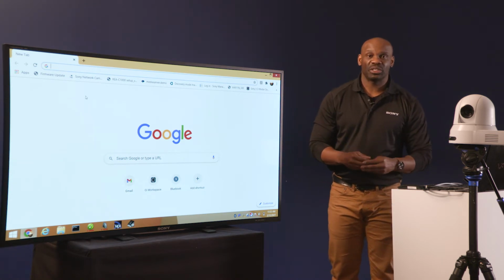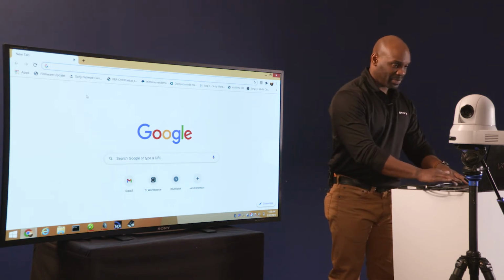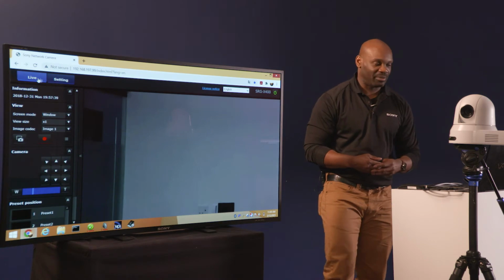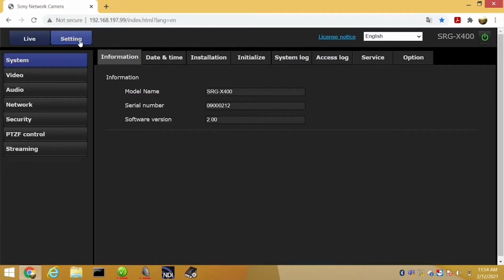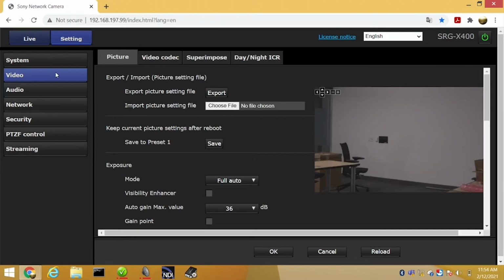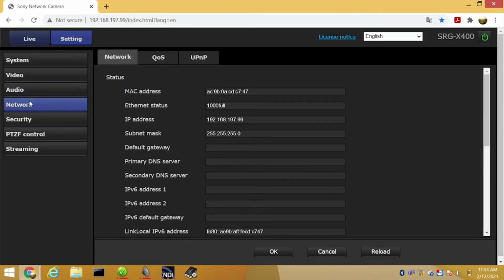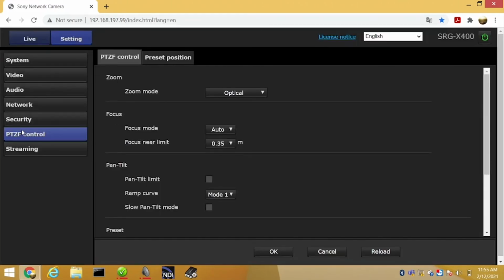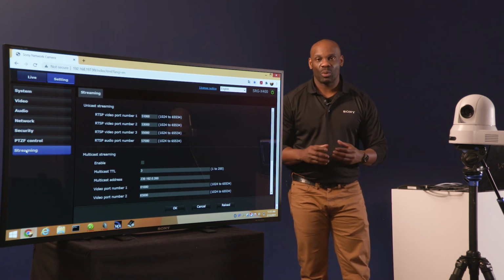Web UI for Sony SRG PTZ Cameras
In this video, we’ll cover the Web UI for Sony SRG PTZ Cameras. We’ll walk you through the features and functions that fall under the Live and View tabs of the web UI.